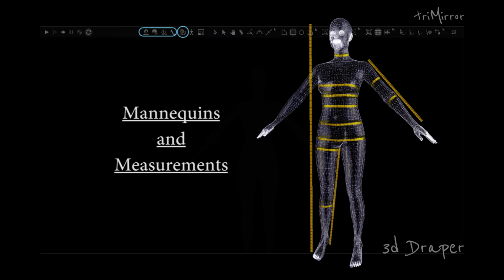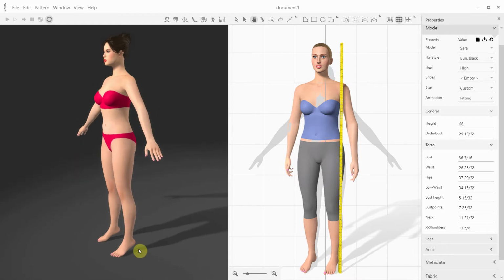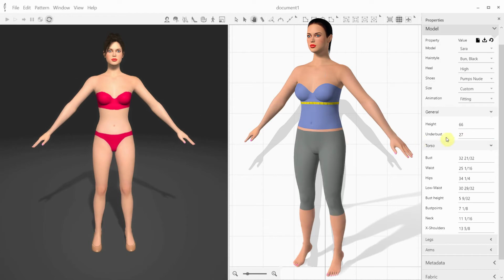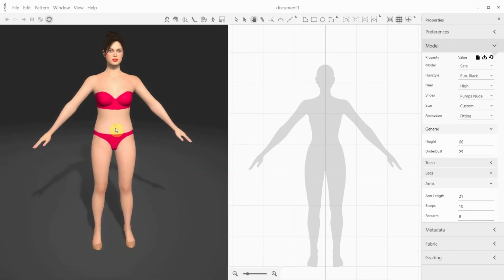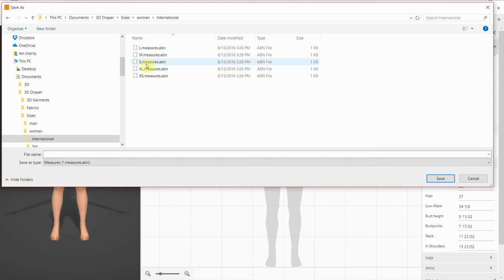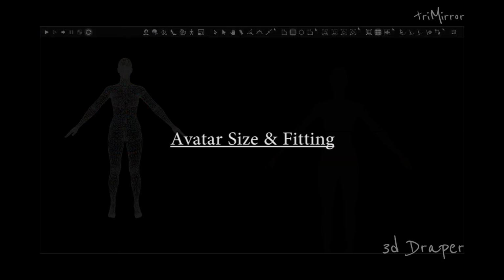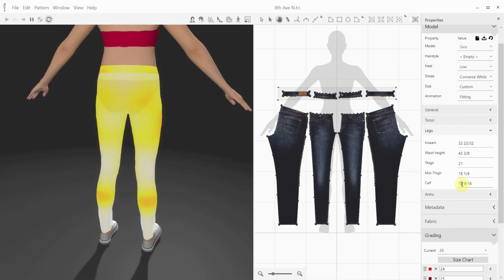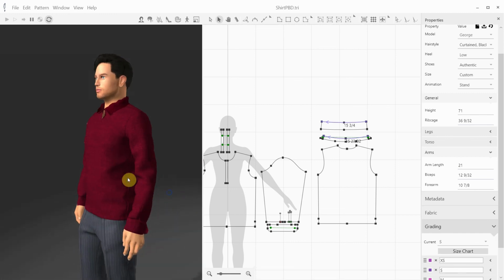Mannequin & Measurements - 3D Draper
00:04 - Measurements
04:44 - Avatar customization
05:34 - Avatar size and fitting